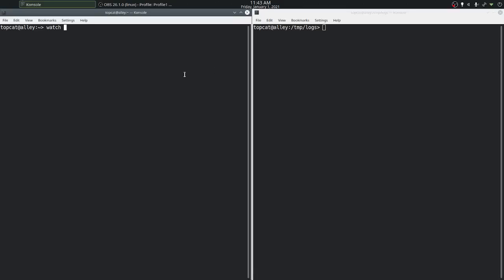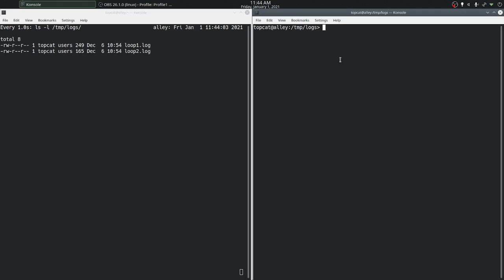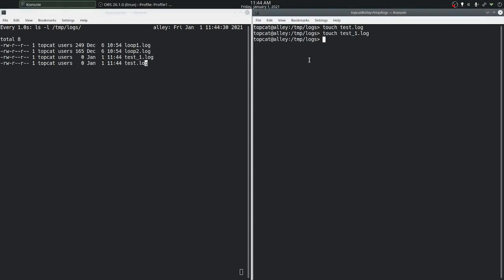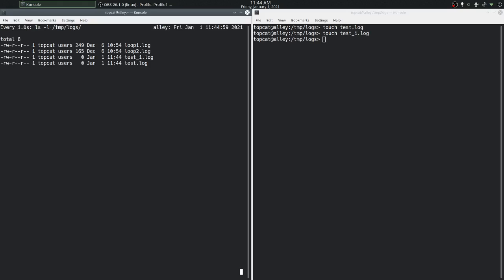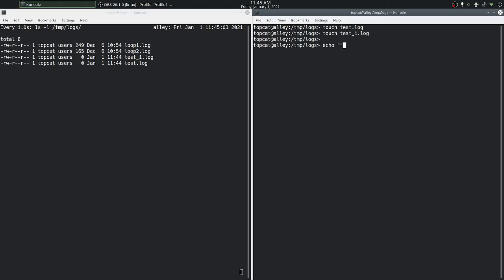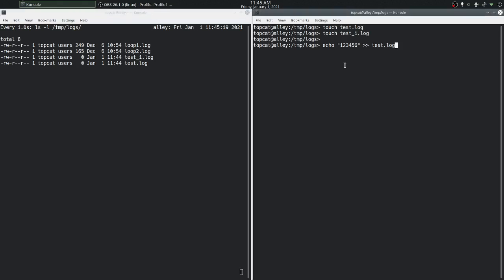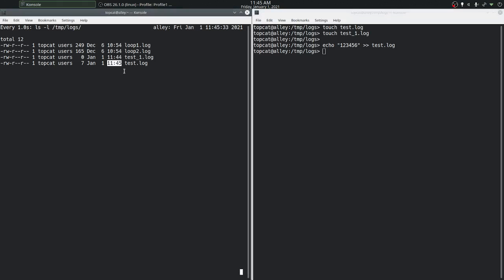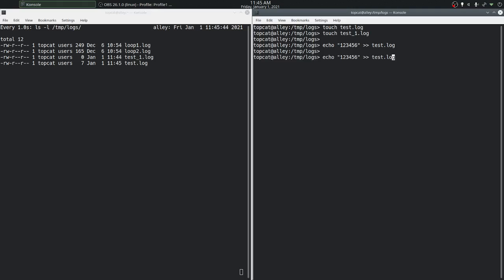watch | Linux | Command Line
Watch command to run and observe commands

watch -n 1
watch -d -n